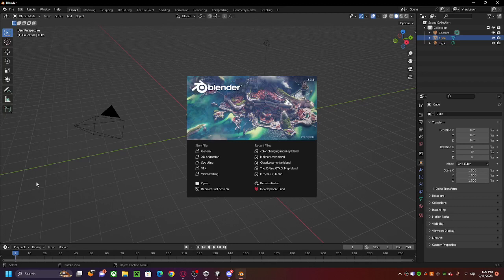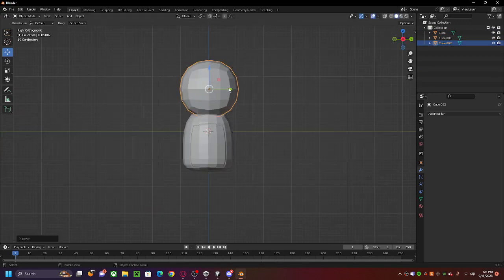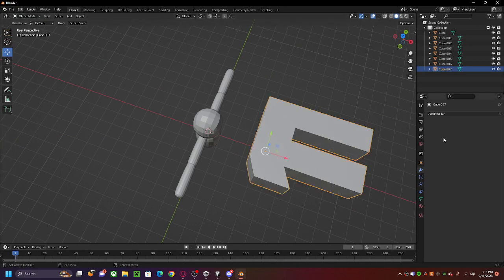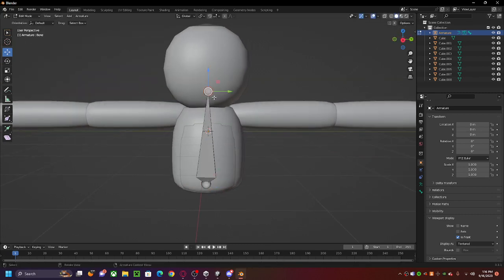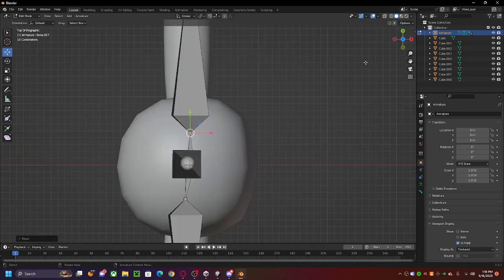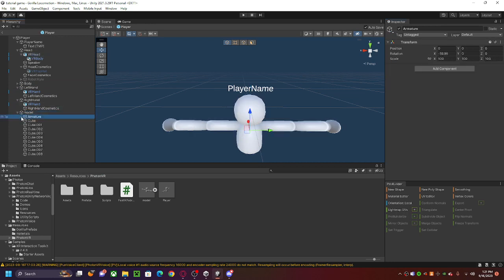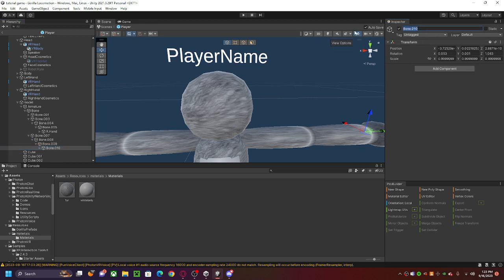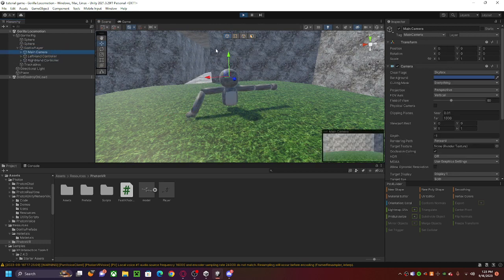How to make a player model for your gtag fangame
Go watch the other tutorials if you havent already